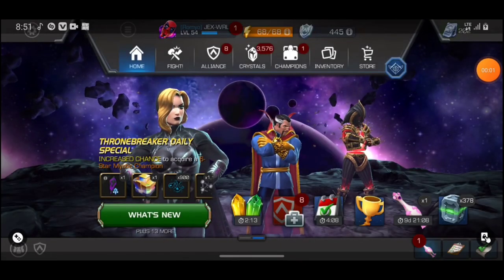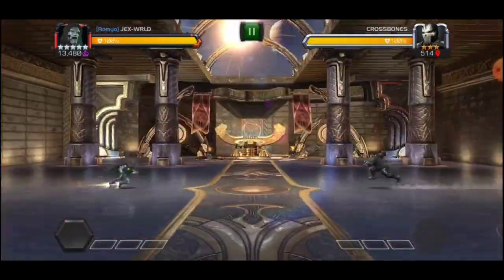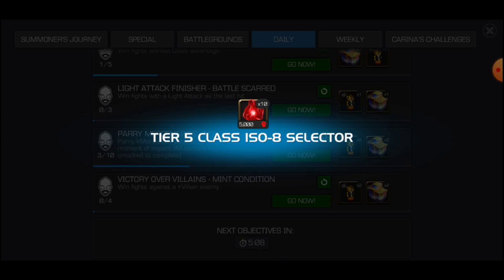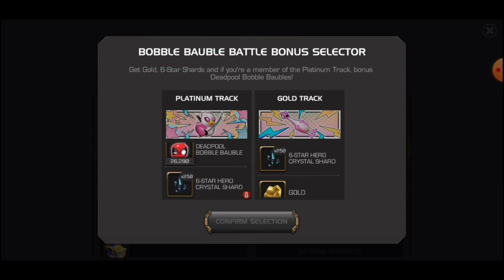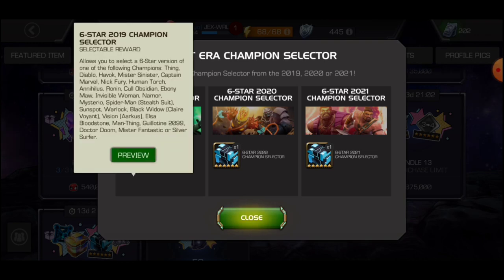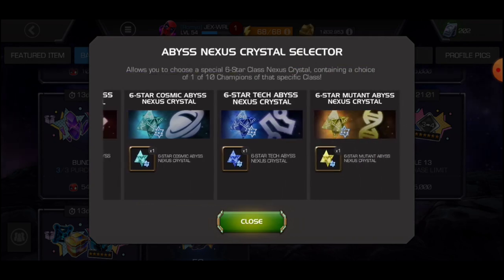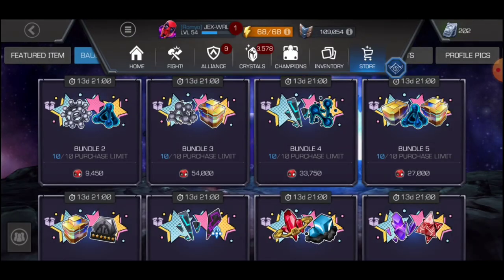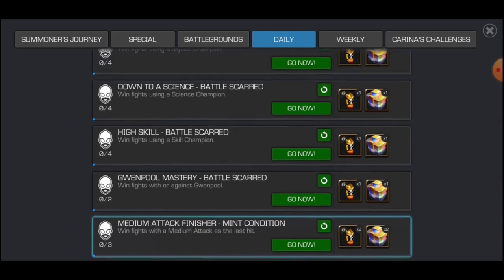Gwenpool's bobble bauble blowout 2023 | How to complete solo events, complete solo objectives ~mcoc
Deadpool bobble bauble 2023 events has arrived!!!
Full breakdown on how to complete the solo events,solo objectives and total amount of baubles for f2p accounts

Watch till the end so you don't miss out on important guide and strategies on how the events works!!!